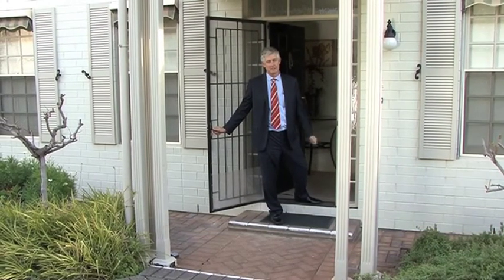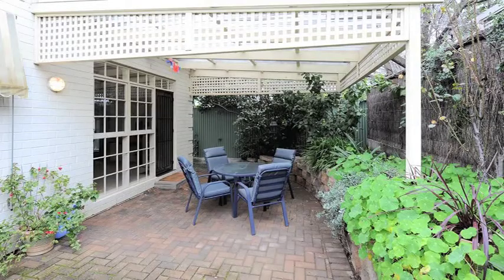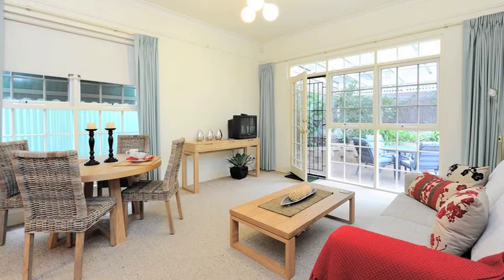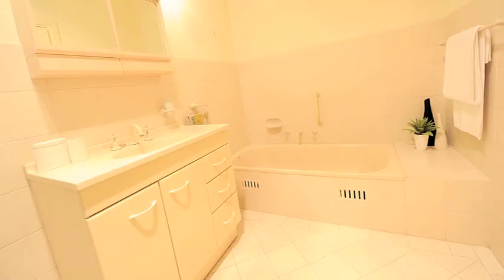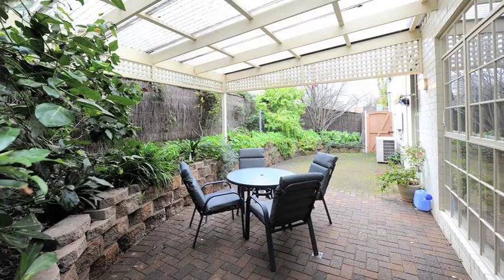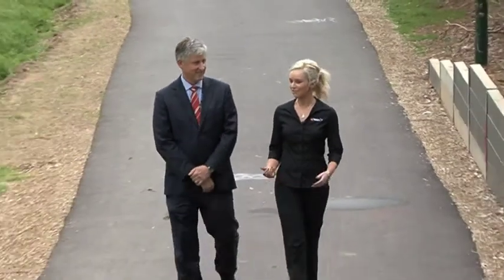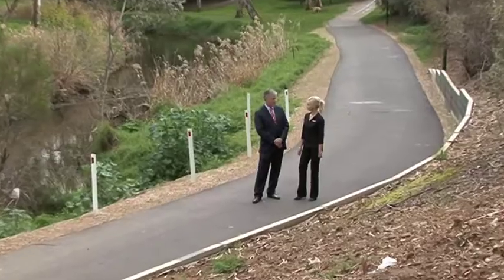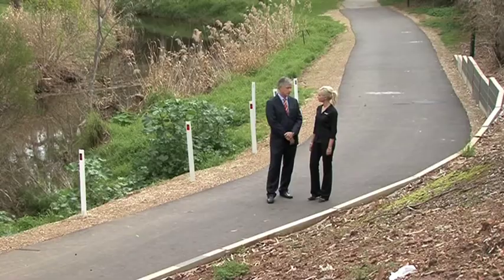Episode 44 - Behind the Blinds in Walkerville